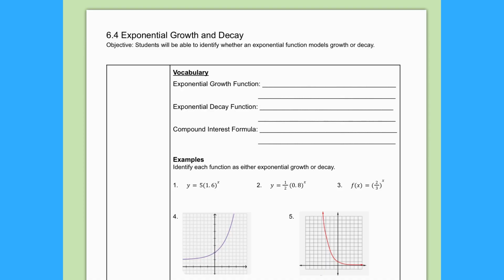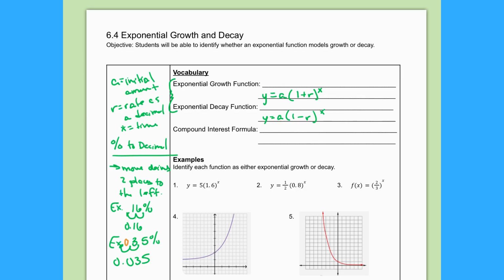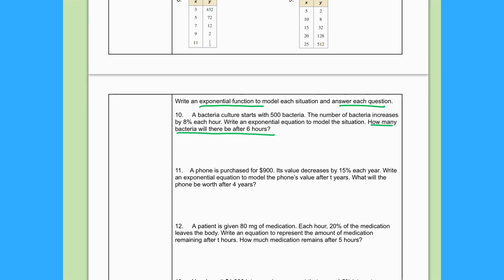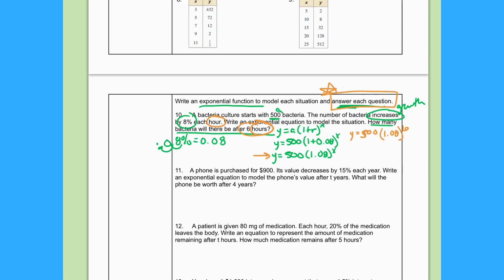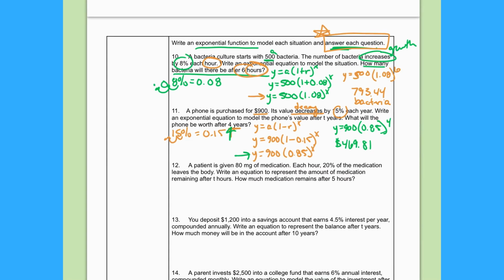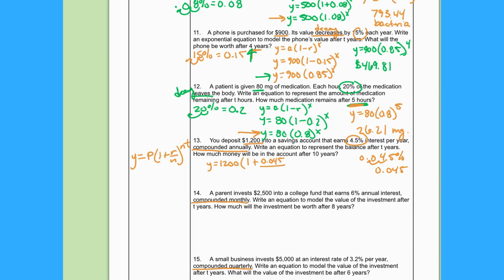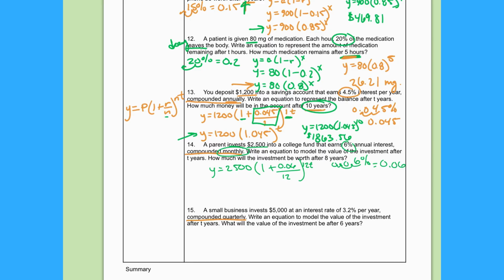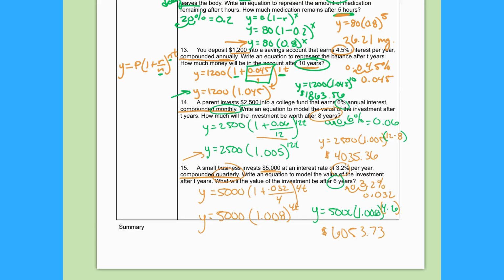Exponential Growth and Decay Part 2